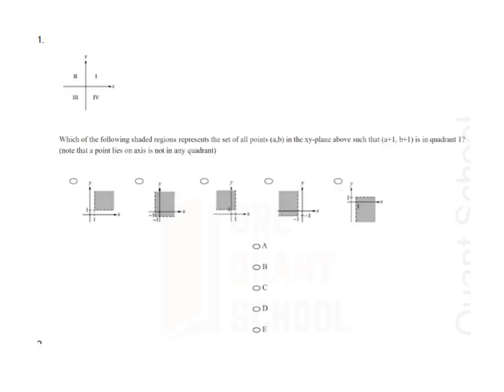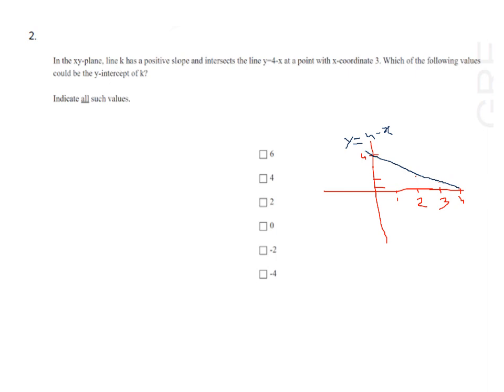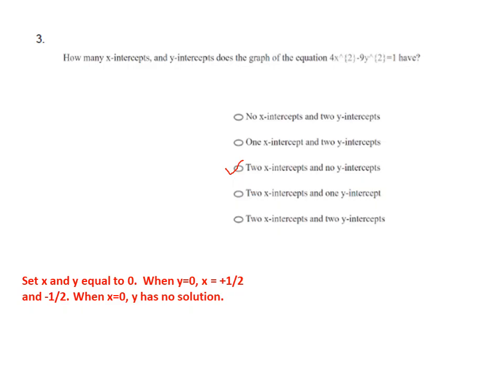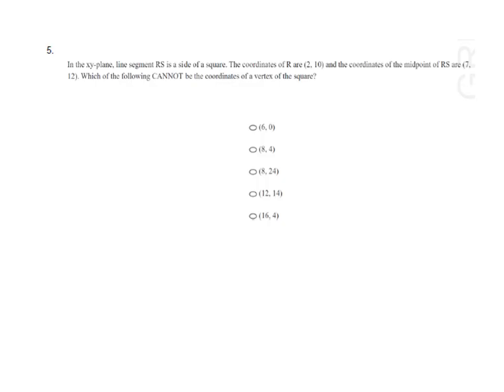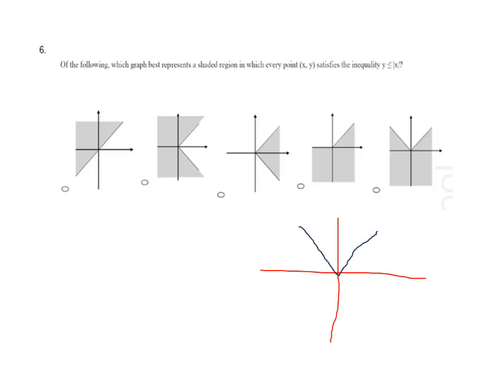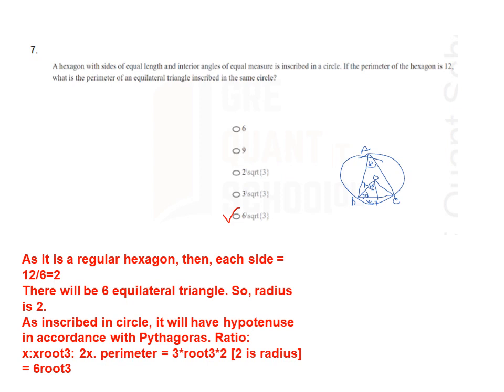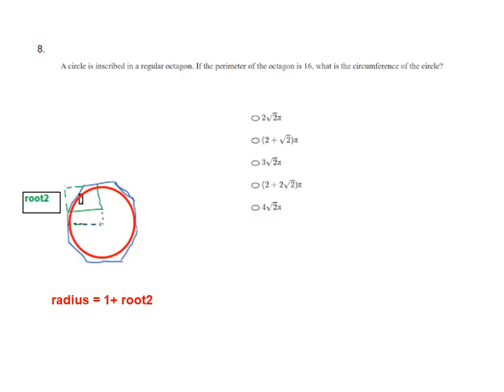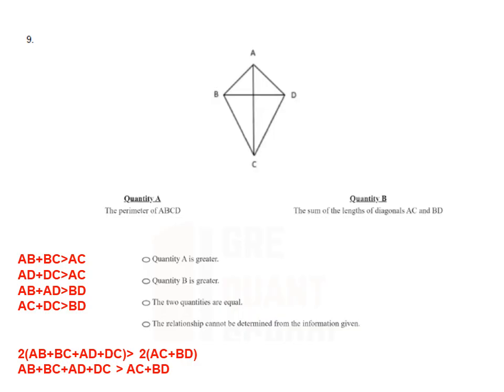GRE | KMF 170 PUZZLE (OLD) | Section 7 | GEOMETRY | GRE Quant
This video provides solution of section 7 of KMF 170 Puzzle (old).